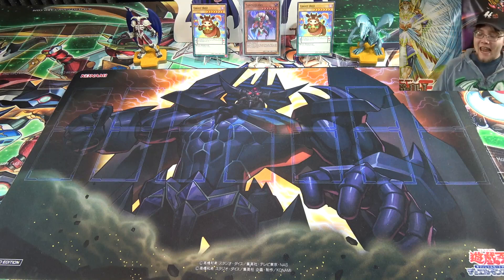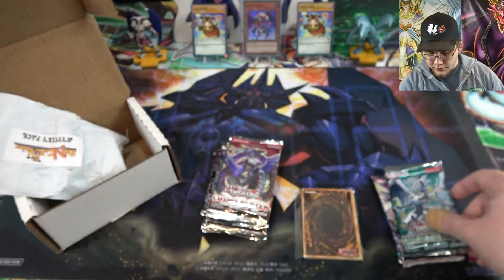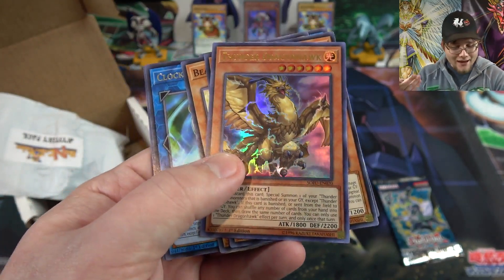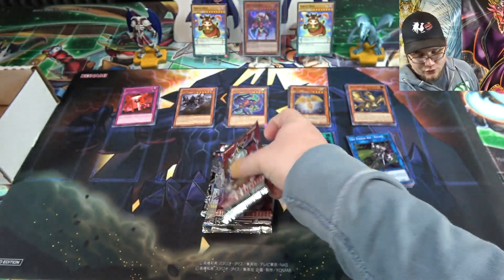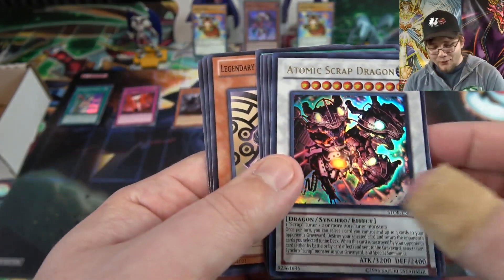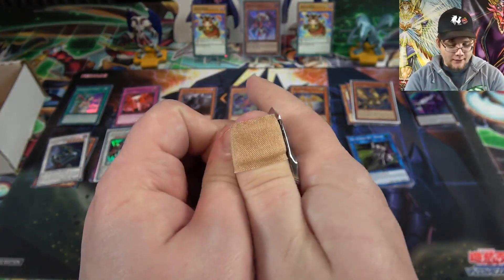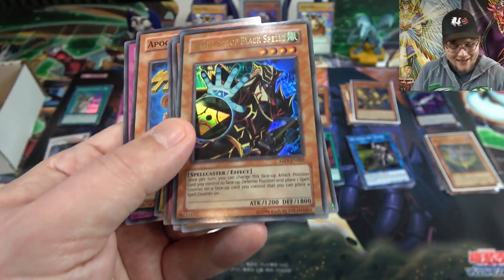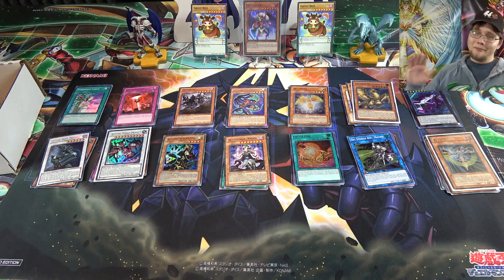Yu-Gi-Oh! Retro Classic Booster Pack Opening | EPIC PULLS!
Product Provided by BigNCollectibles
Yugioh RETRO BigNCrate-

Today I am opening BigNCollectibles new Retro BigNCrate. This box includes random older Yugioh booster packs that are very nostalgic to open. Most seem to be from the Yugioh 5D's era too. I hope you enjoy!